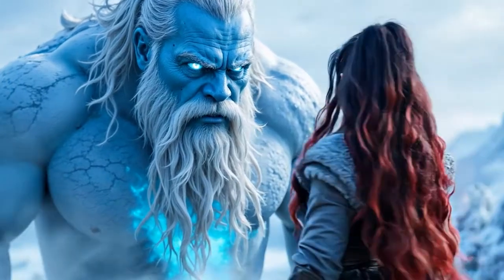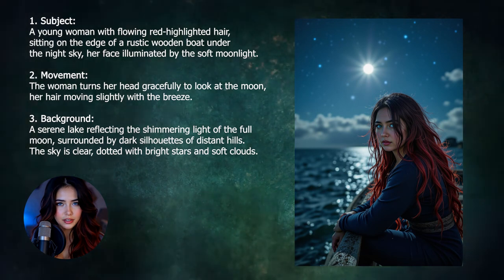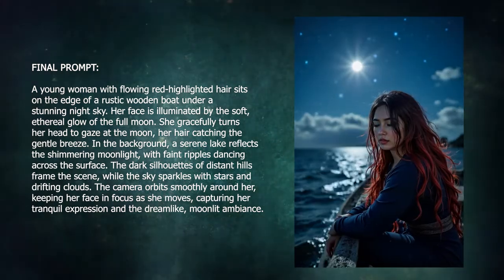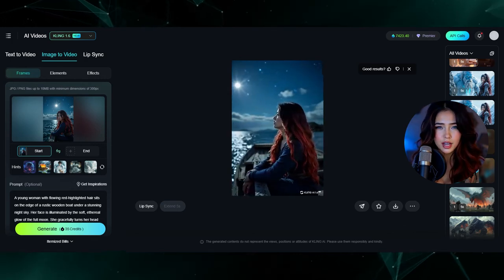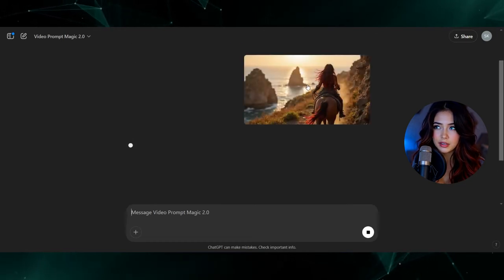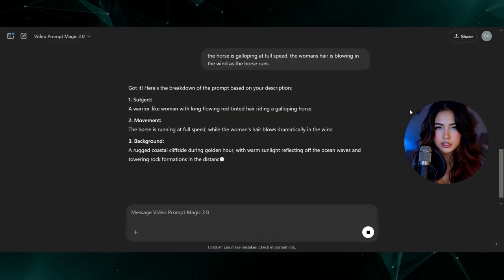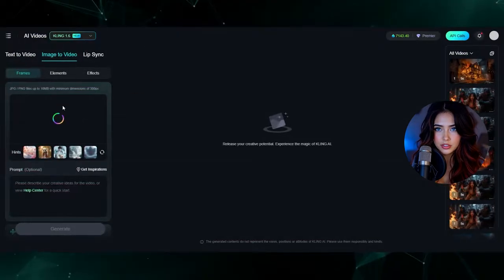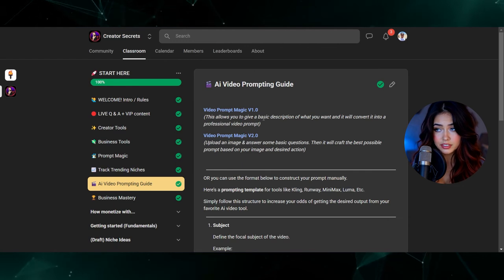The SECRET to Mastering Kling Ai Cinematic Prompting in Just 9 Minutes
Want to unlock the secrets of Kling AI cinematic prompting in record time? Then you're in the right place! In just 9 minutes, we'll take you on a whirlwind tour of the essential skills and techniques you need to master Kling AI cinematic prompting. From the basics to advanced tips and tricks, we'll cover it all in this fast-paced tutorial. Whether you're a filmmaker, videographer, or simply a Kling AI enthusiast, this video is designed to get you up and running with cinematic prompting in no time. So what are you waiting for? Dive in and discover the power of Kling AI for yourself!

Free Subs, watch time & free Topics
E-Commerce WhatsApp's Channel

Navneet Das (IIT Kanpur, UP, INDIA}
OM GANESHAY NAMAH

navneet9935